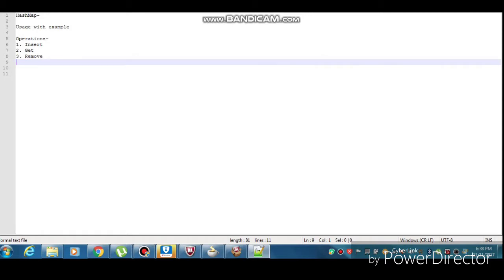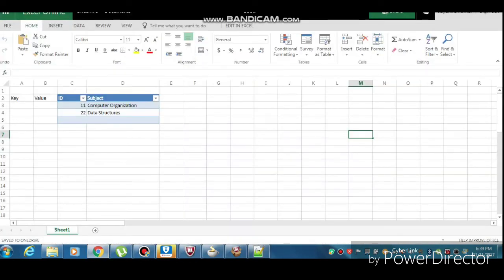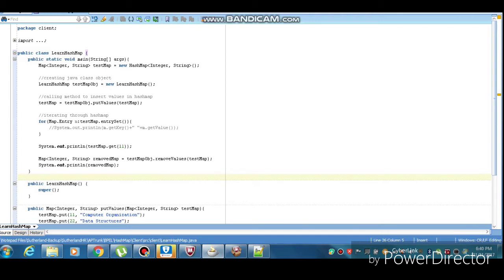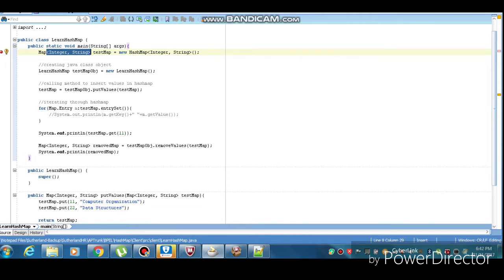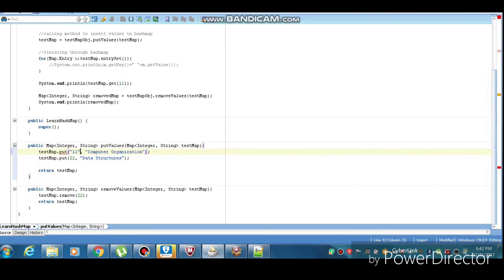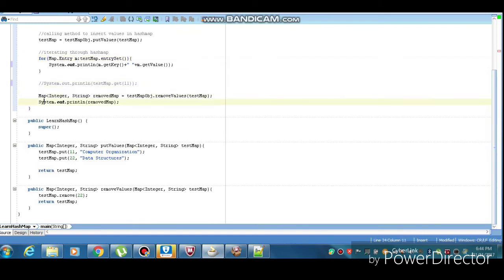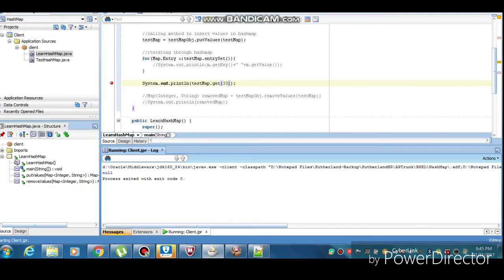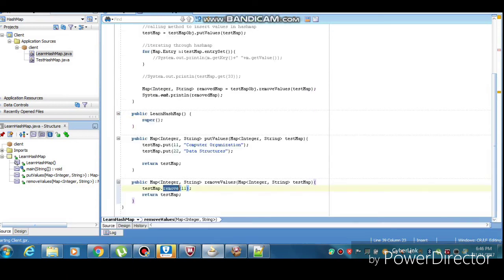Learn Hashmap in Java easily with Example Program